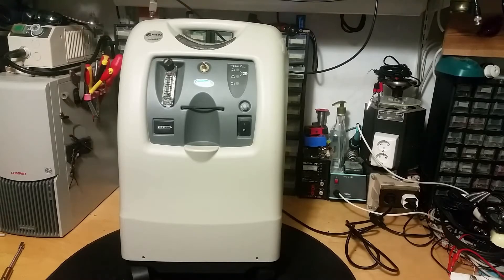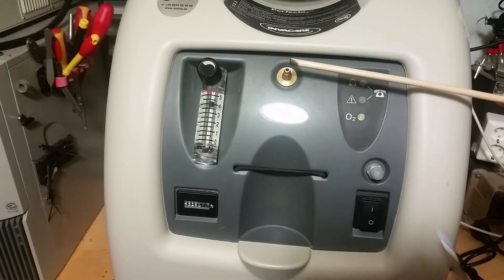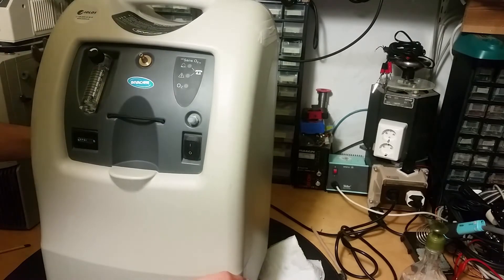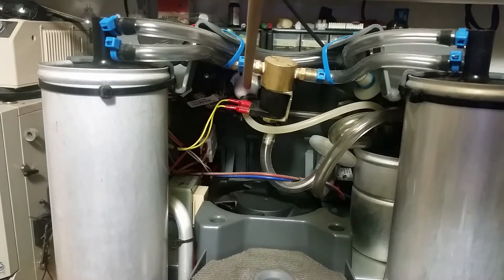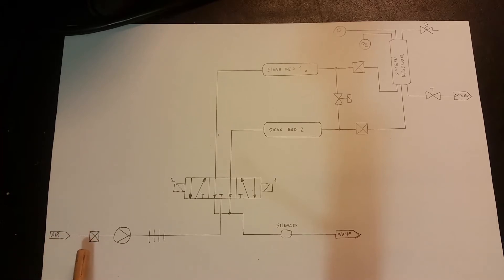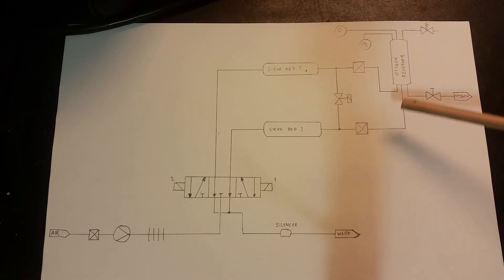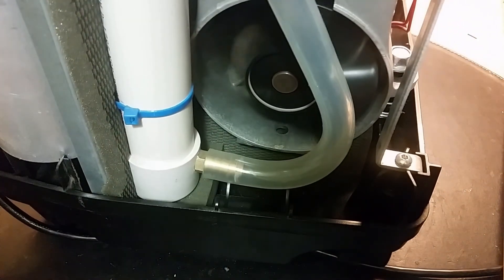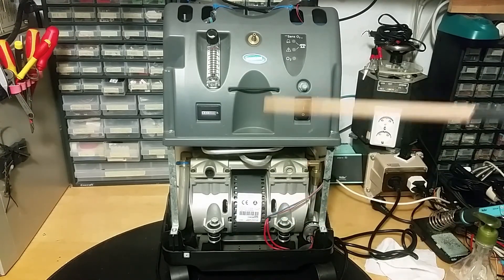Oxygen Concentrator Teardown And Schematic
Teardown of a oxygen concentator and some information how a oxygen concentrator works.
With a fame test of cource

Links to older videos of oxygen conventrators